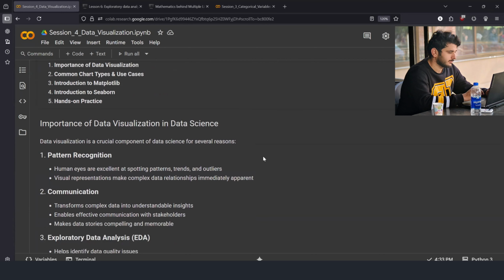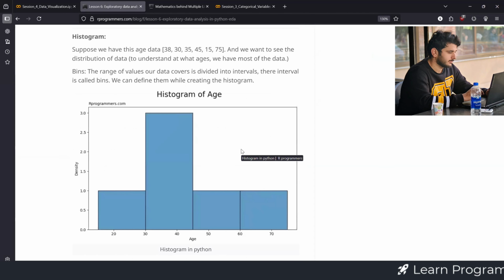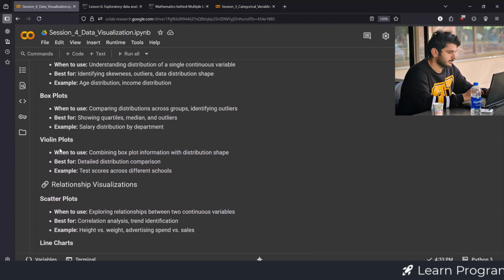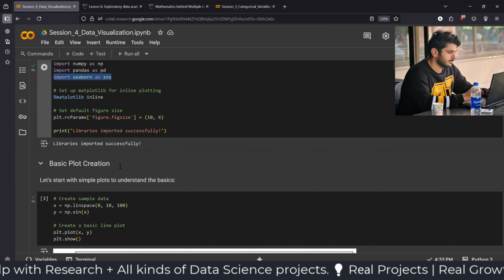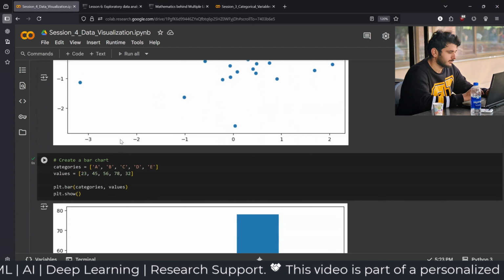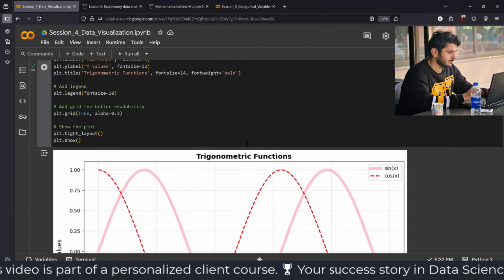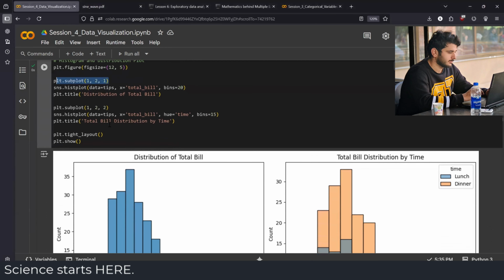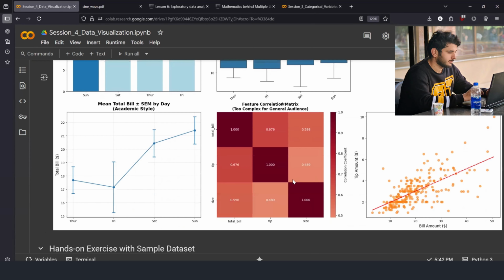Data visualization in python | Session 4 | Rprogrammers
Welcome to Session 4 of the FREE $300 Data Science with Python Course 🚀

In this session, we dive into data visualization – one of the most important skills in data science. You’ll learn how to create and interpret different types of plots in Python to better understand your data before building machine learning models.

🔹 What you’ll learn in this session:

Bar Charts for categorical comparisons
Scatter Plots for relationships between variables
Line Charts for trends over time
Histograms for data distribution
Box Plots for detecting outliers and spread

These visualization techniques will help you analyze patterns, detect anomalies, and present insights clearly, making your projects more impactful.

📌 Course Structure

Session 1: Introduction to Data Science with Python
Session 2: Data Cleaning & Preprocessing
Session 3: Encoding & Scaling
Session 4: Data Visualization (this video)

More sessions released weekly!
👉 This is part of a $300 value Data Science with Python course – absolutely FREE.